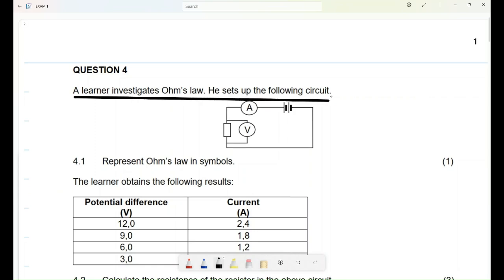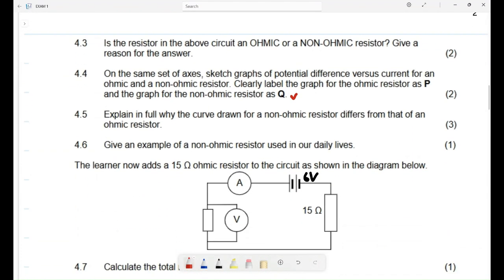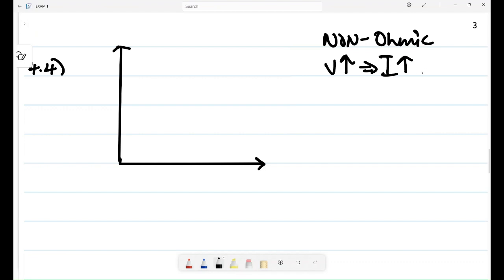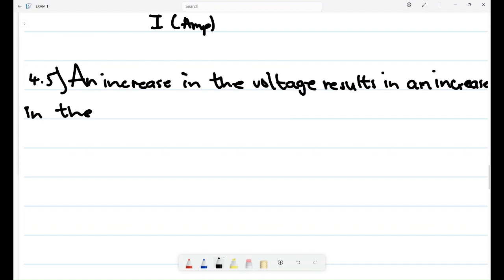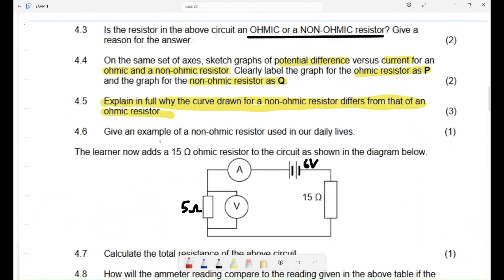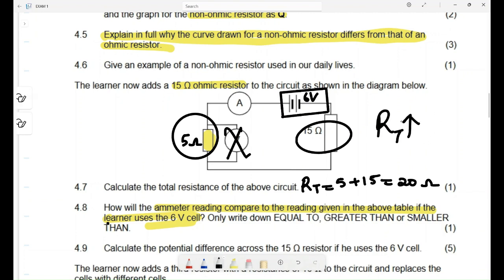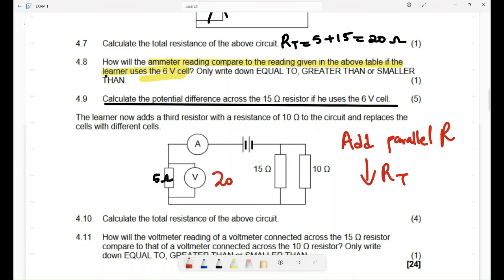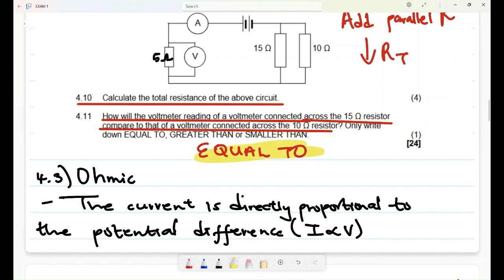GRADE 11/12|ELECTRIC CIRCUITS|INVESTIGATING OHM'S LAW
In this video we will look at an Ohm's Law investigation, looking at the difference between an ohmic and non-ohmic conductor